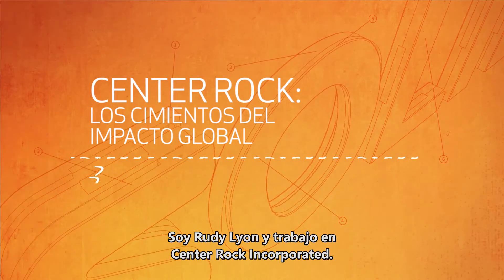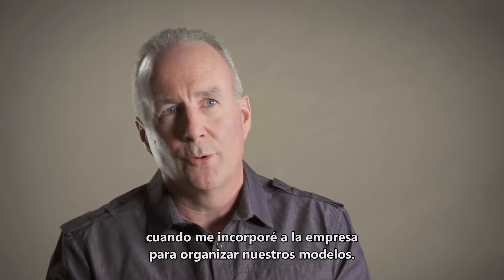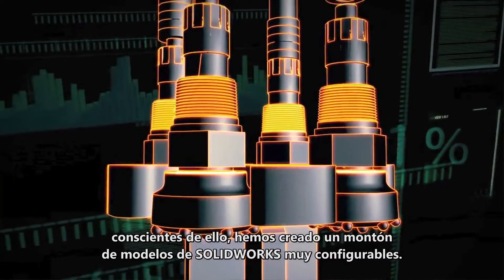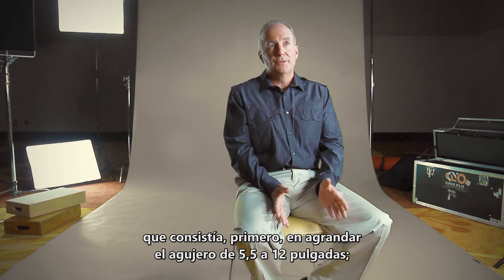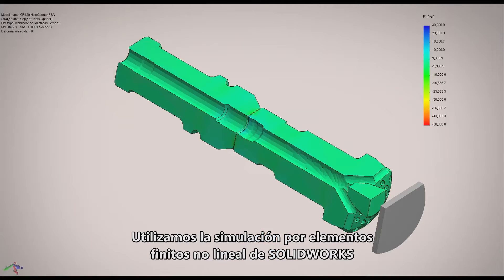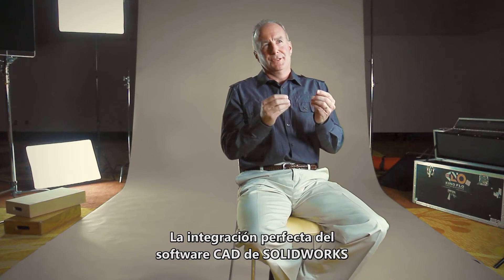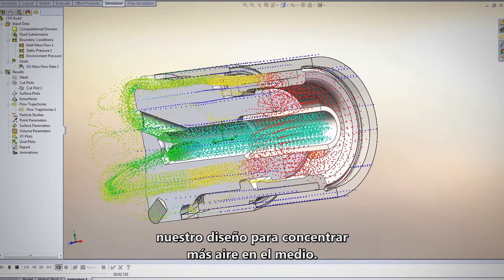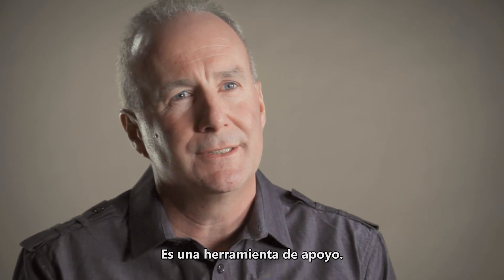SolidWorks al Rescate de los 33 Mineros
Conozca en Trends Ingeniería, todas las soluciones de SolidWorks para su empresa